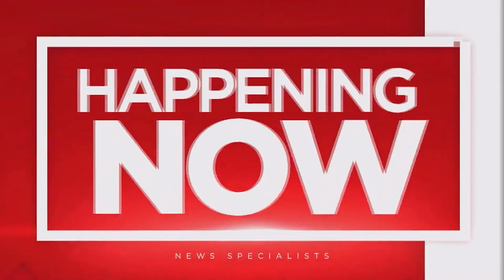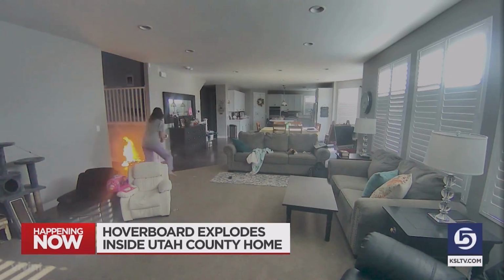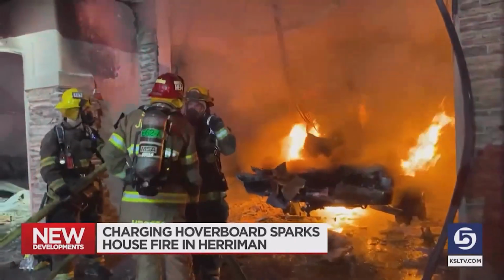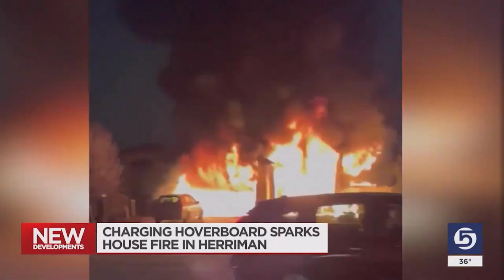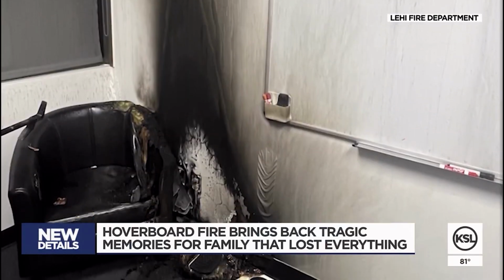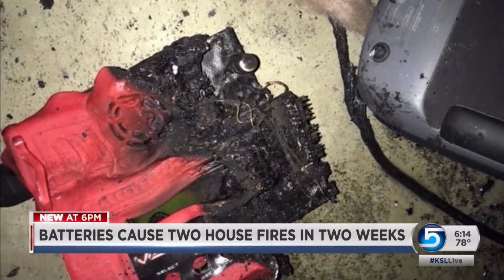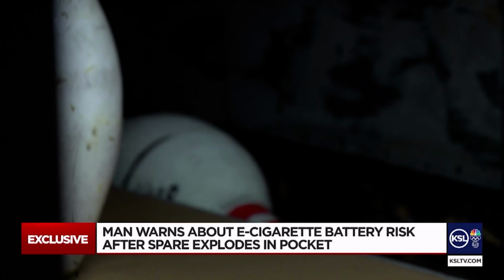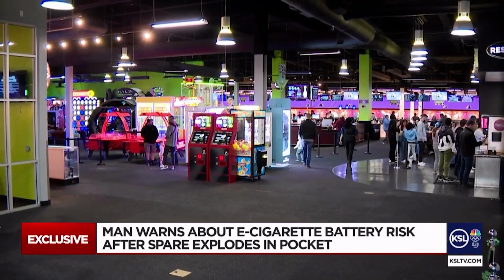KSL TV's coverage of hoverboard and other battery-related fires throughout the years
From 2018 to 2025, KSL TV covered multiple stories about battery fires that destroyed or caused significant damage to homes, especially those involving hoverboards.

Chapters:
Hoverboard explodes inside Utah County Home - 00:00
Charging hoverboard to blame for Herriman house fire - 02:34
Office building catches fire by charging hoverboard - 5:00
Fire chief urges caution with charging devices - 07:03
E-cig battery explodes in man's pocket - 09:21